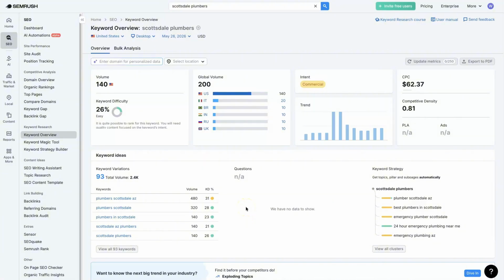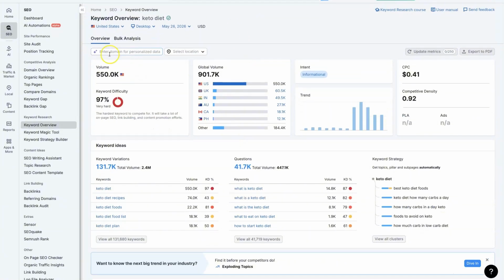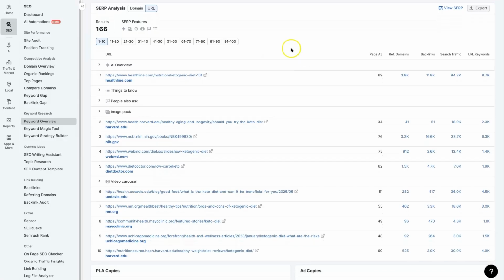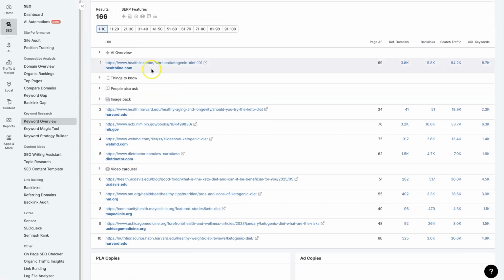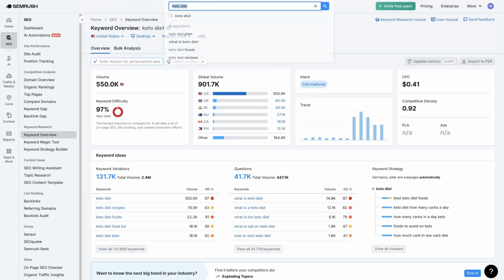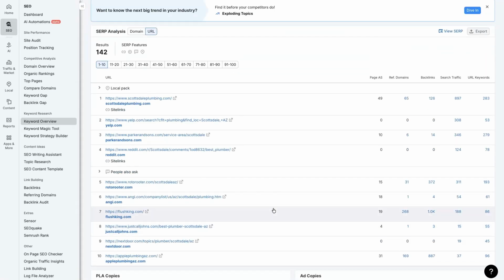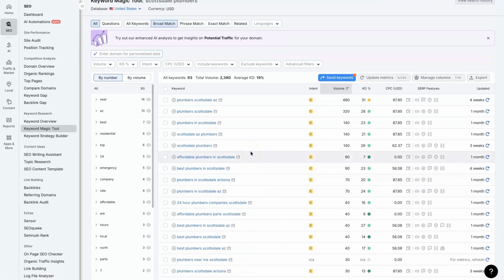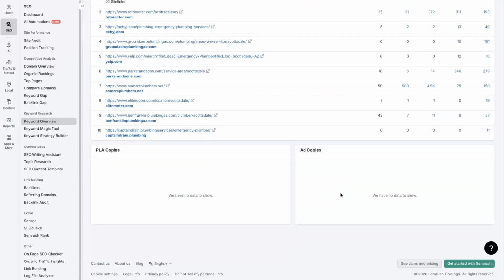Semrush for Finding Local Competitors: See Exactly Who's Outranking You and How To Pass Them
If you want to know how to use Semrush for finding local competitors, then this video is for you! Give it a try today for FREE

Ever felt like you're shooting in the dark when it comes to outsmarting your local competition? 🎯 You're not alone. Welcome to the wild world of digital marketing, where identifying your local competitors is like finding the mythical needle in a haystack. But fear not, because with the power of SEMrush, shining a spotlight on those elusive competitors in your locale has never been easier.

This video is your ticket to unveiling the secrets of your neighborhood market. We'll guide you through the magical labyrinth that is SEMrush—a tool that, when wielded correctly, can transform your marketing strategy from a shot in the dark to a precision-guided missile. 🚀

You'll learn to navigate SEMrush's comprehensive toolset to effortlessly identify who you're really up against. No more guesswork; uncover details about your competitors' traffic sources, keyword strategies, and even the backlinks that give them their competitive edge. If knowledge is power, consider this your secret weapon in achieving marketing mastery.

We'll dive deep into actionable insights and tips to help you refine your approach, standing toe-to-toe with the market leaders you once thought were untouchable. Whether you're a small business owner trying to cement your local foothold or a marketer looking to build a more robust strategy, understanding your competitors is crucial.

Picture getting a bird's-eye view of your market landscape, spotting opportunities hidden in plain sight, and strategically positioning your brand where it counts. SEMrush is like having a GPS for your marketing efforts, helping you navigate, charting a course for success and dominance in your market category. 🌟

By the end of this video, you'll have the tools and know-how to dissect your competitive environment and take action as swiftly and decisively as your competitors. Don't just compete—conquer. Ready to start winning your local market? Check the links below for more resources and opportunities to elevate your marketing game. 📈